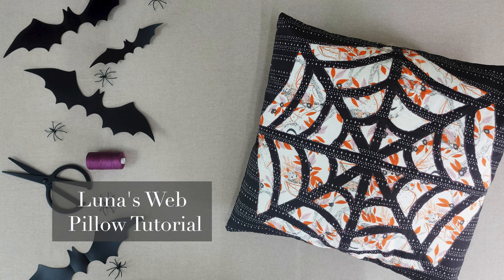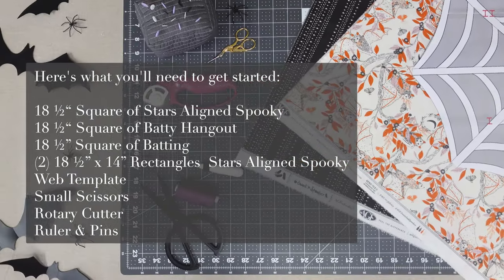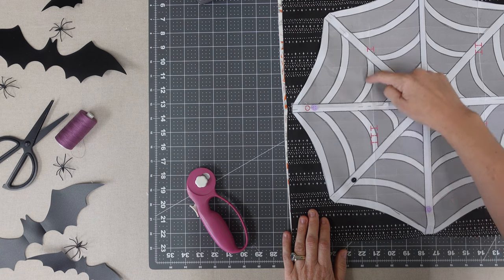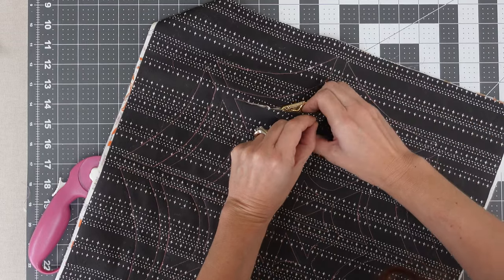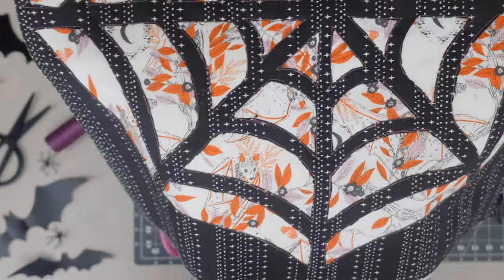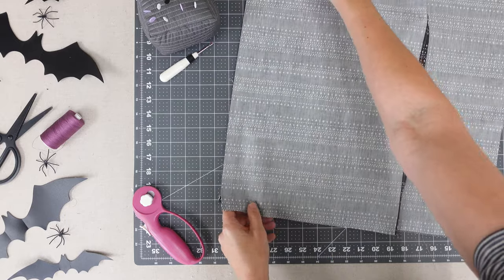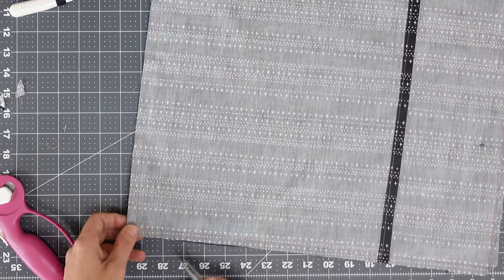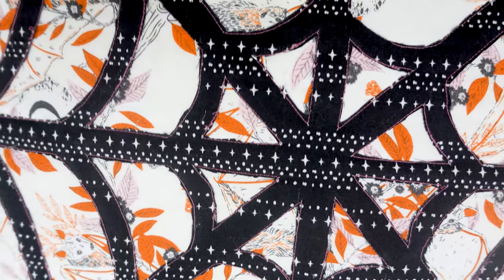Sew Easy: DIY Spiderweb Pillow | Using Sweet 'n Spookier by AGF Studio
Today you’re in for a treat with another Spooktacular video to add a dash of spooky magic to your holiday sewing.  Stitch up the Luna’s Web pillow using boo-tiful prints from Sweet 'n Spookier to create this reverse applique pillow.  With prints too cute to be scary you can add some bewitching style to your home décor.

For this project we’ll be using Stars Aligned Spooky and Batty Hangout

Here’s what you’ll need to get started on the spiderweb pillow:

(1) 18 ½“ Square of A- Stars Aligned Spooky
(1) 18 ½“ Square of B-  Batty Hangout
(1) 18 ½” Square of Batting
(2) 18 ½” x 14” Rectangles of A- Stars Aligned Spooky
(1) Web Template
Small Scissors
Rotary Cutter
Ruler
Pins